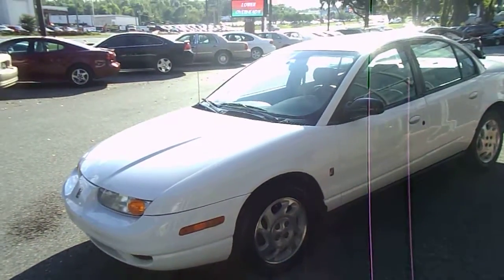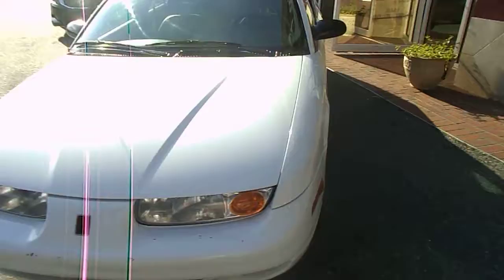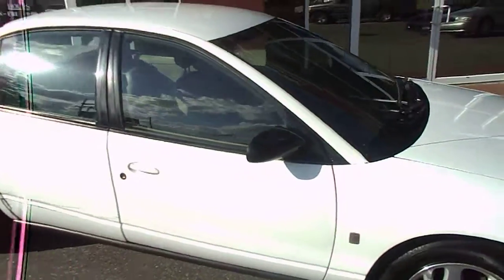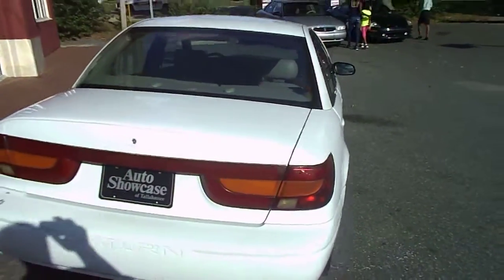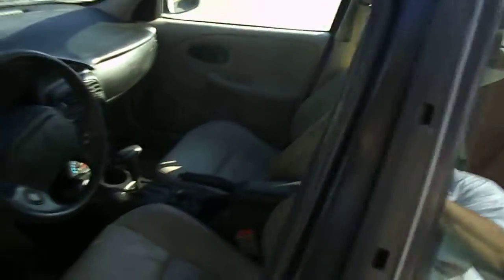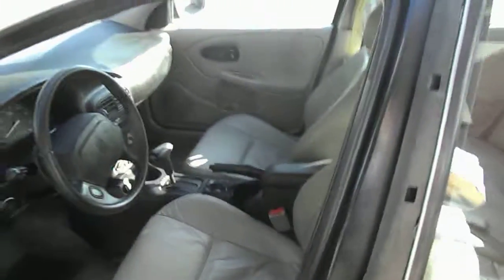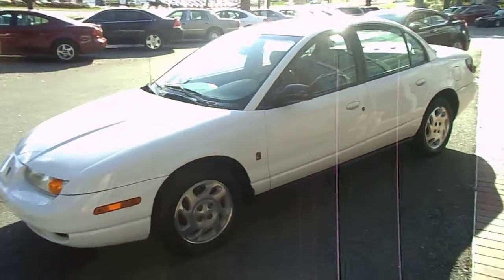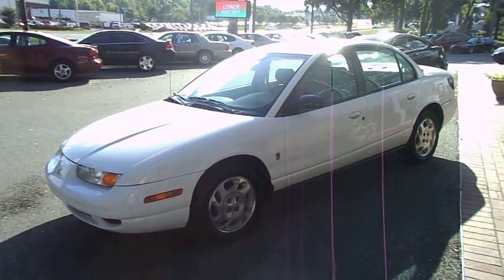2000 Saturn SL 103k Miles!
If you are looking for great transportation with 4cyl, automatic and ac, come see this Awesome Saturn SL! Only 103,000 miles with leather seats, AM FM CD stereo too! Lower Overhead, Lower Prices! for more of our fantastic inventory. We have 2 locations - 3114 West Tennessee Street and 2908 Mahan Drive, Tallahassee, Florida